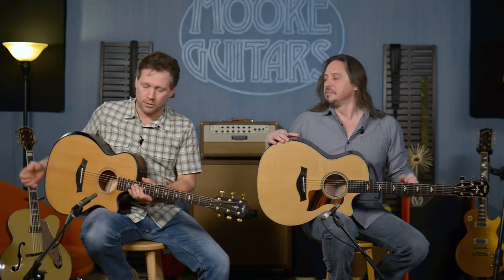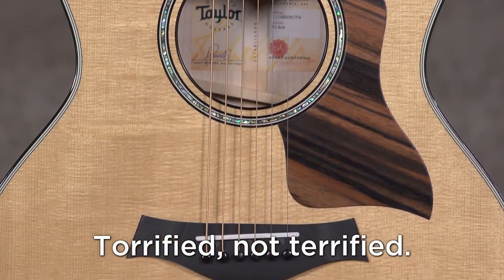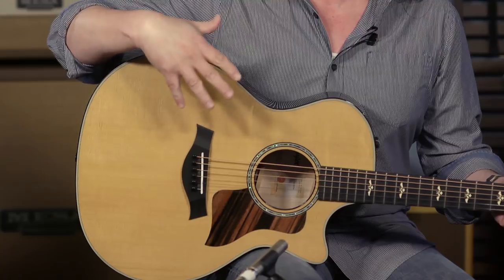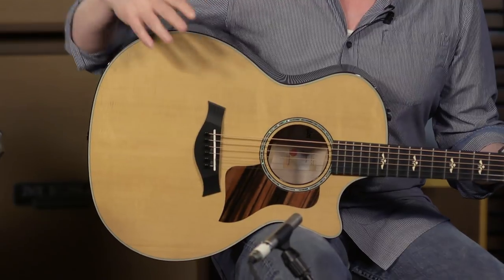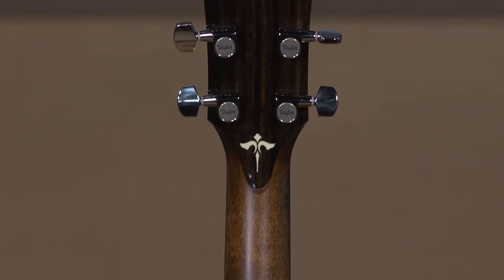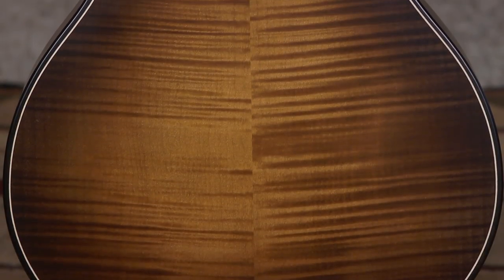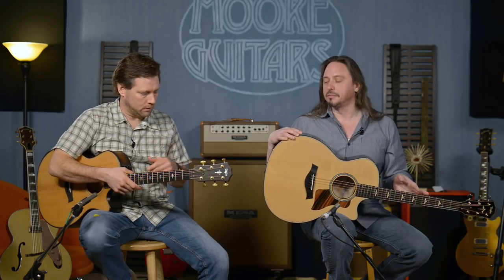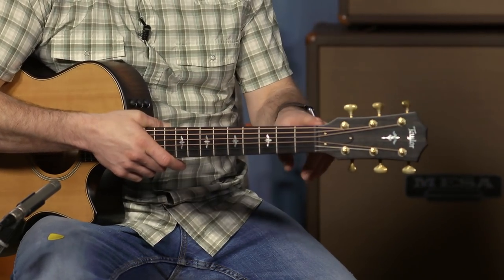Taylor 614 CE & 614 CE Builders Edition Demo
Today Brett and Ed are demoing the Taylor 614CE and the Taylor 614CE Builders Edition.

The 614 CE features a solid  Sitka spruce top that is roasted or torrified. It also has Maple back and sides with a Mahogany neck.

The 614 CE Builders Edition features an armrest, beveled edge, and a double cutaway, which gives you access to the higher frets.  It is very comfortable to play.